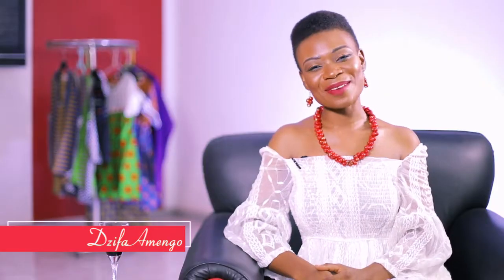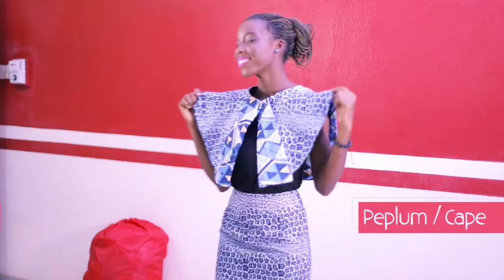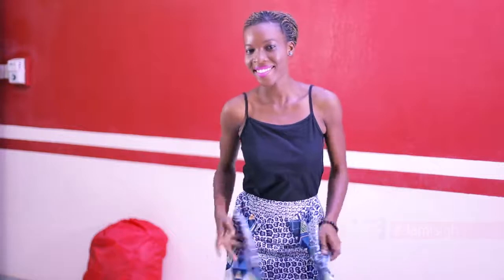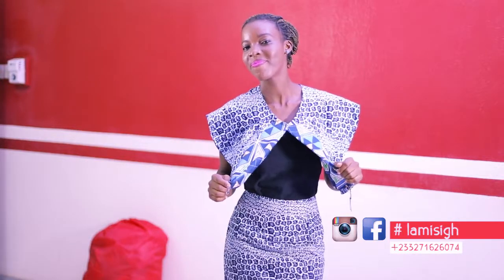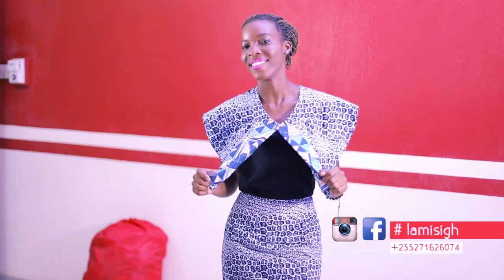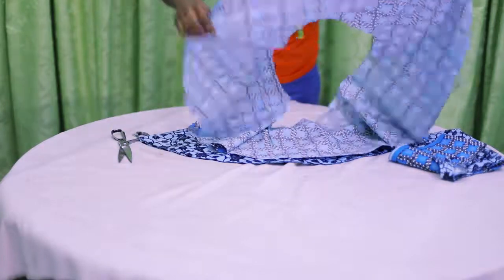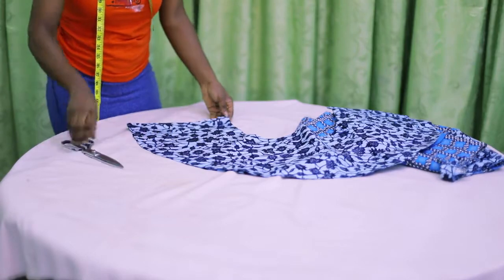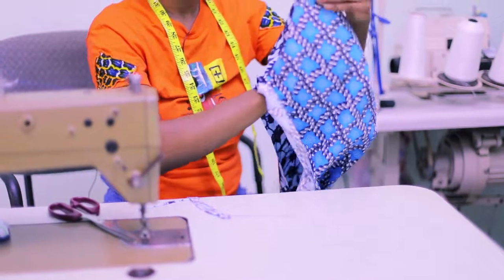LAMISIGH - SEW IT YOURSELF EPISODE 3